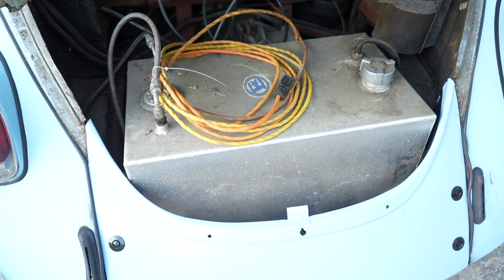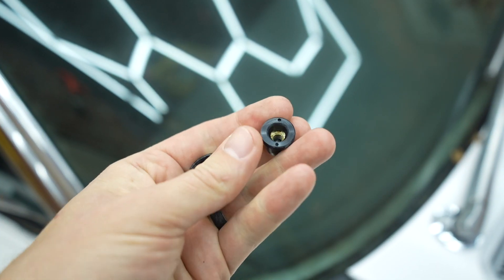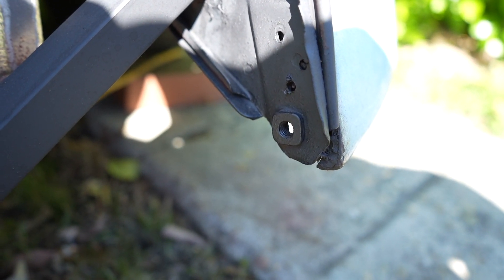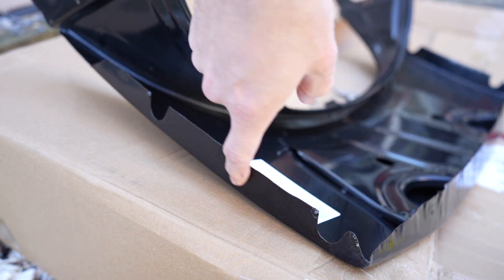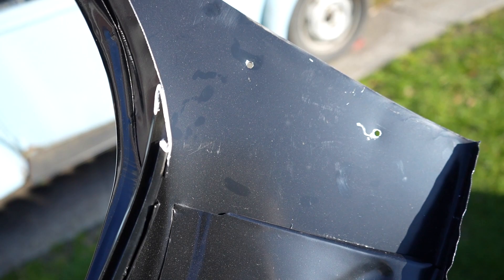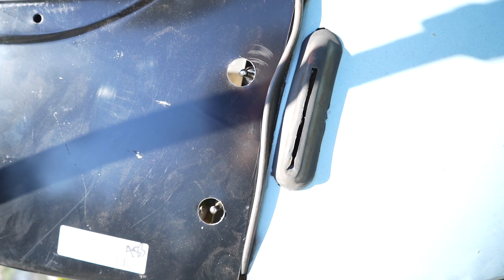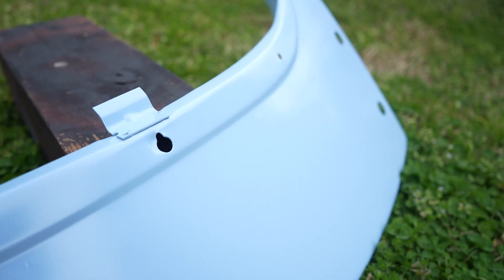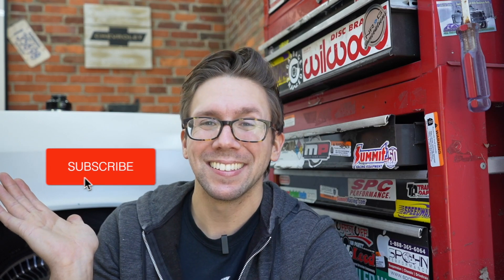Quick Latch Body Panels - LS Swapped Beetle Build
Easy access to all you broken parts...

I want to install quick latches on the rear of the car so I can mount my Walbro fuel pump out of the way but still have access to it and the filter. The rear apron panel on our 1969 VW Beetle was spot welded in - for the life of me I can't figure out why VW did that. I bought a new replacement panel, fabricated the brackets and installed quick latches to hold the body panel on. While I don't recommend the knock off chinese quick latches for hood pins I've never had a problem with the small ones failing if properly tightened up.